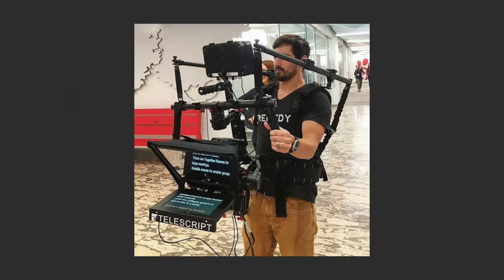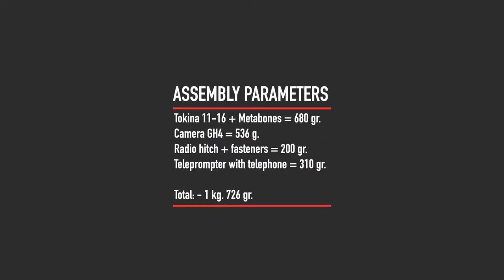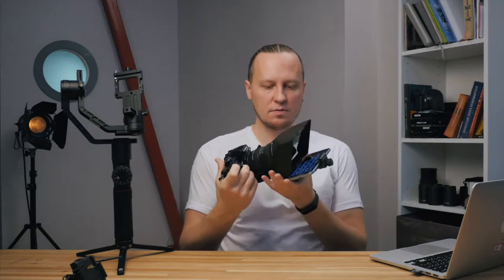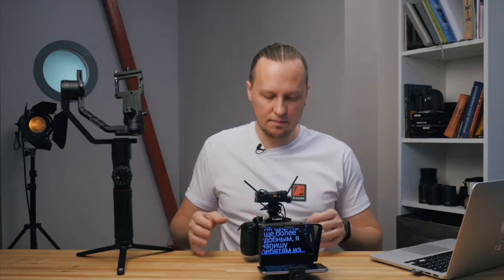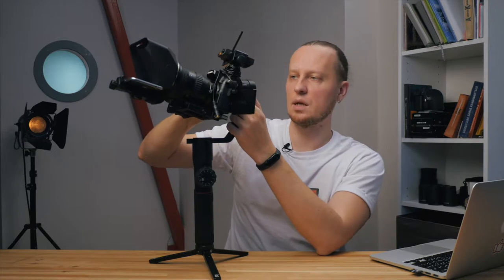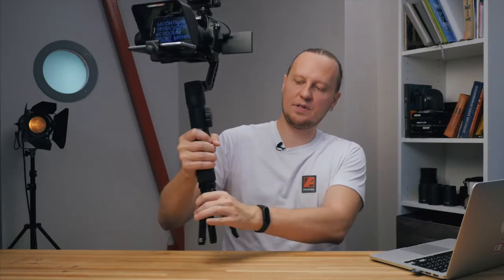Steadicam + teleprompter, how to shoot long moving stand up?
How to shoot long moving stand-up

In this video we will check:
⭕ How to shoot on the teleprompter long synchroes in motion using Zhiyun Crane 2 electronic stabilizer and lighter Zhiyun Crane 1st version.
⭕ From what distance you can see the text of such a compact teleprompter.
⭕ How convenient is it to read the hint and record video with the help of the prompter on steadicams at close range.

Friends, this is a very useful experience for us and we sincerely want to share it with you. Previously, all tests, as a rule, were held indoors and there always was a note of understatement ... How will the prompter behave on the street and even in the cold? Can the steadicams balance the camera + prompter? Is it possible to record a stand-up or synchronous in a short time and still in motion?

Now it is proven! Stabilizer and PIXAERO Mobus is just a must-have for every blogger and journalist. He should be in the arsenal of each film crew and production studio.

The PIXAERO team wishes you quick and high-quality filming of your videos. We believe that our products will help you achieve new heights!